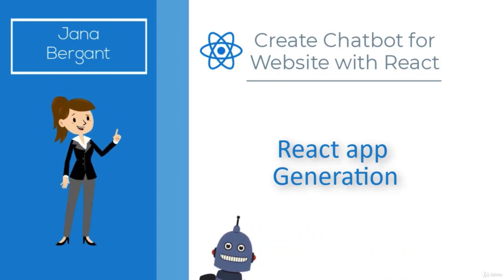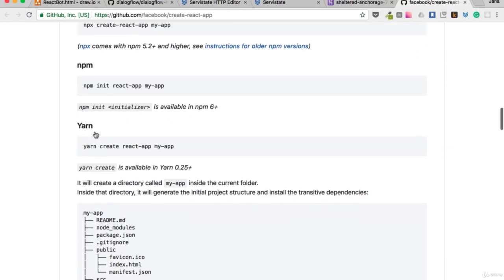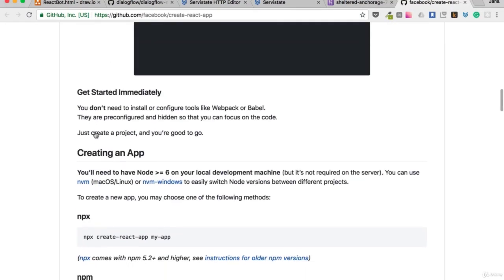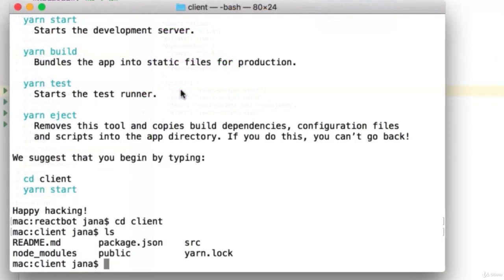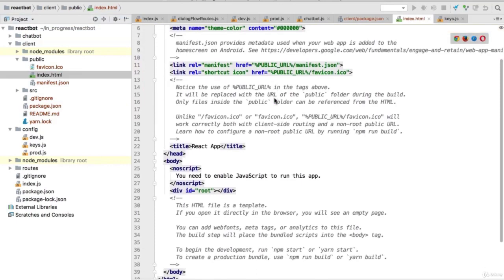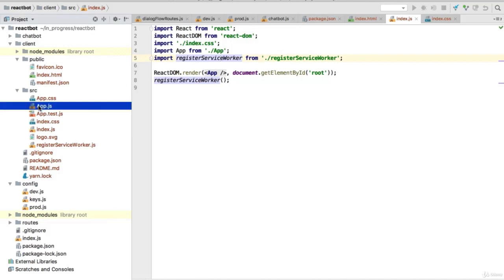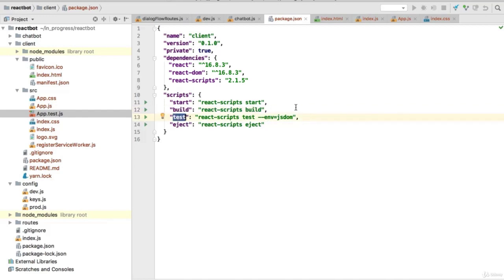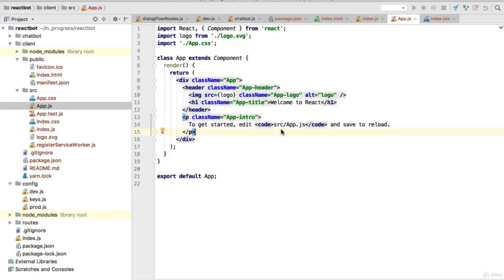25 React app Generation